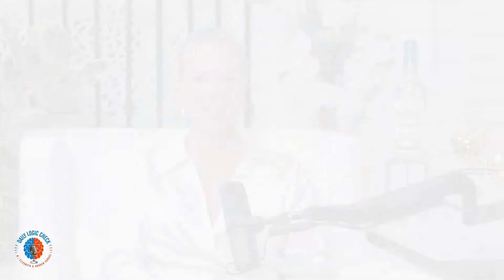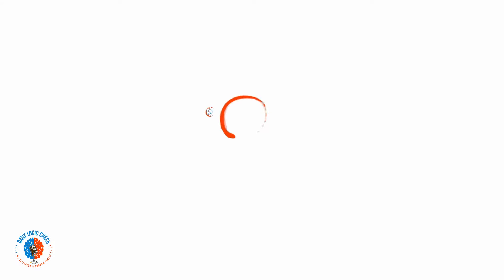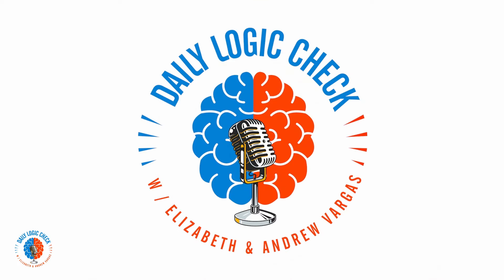The Truth About Cosmetic Surgery Misconceptions | Dr. Gabbay Interview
In this segment, Dr. Gabbay unveils the artistry and precision behind awake liposuction, demystifying the process with his innovative approach that prioritizes patient comfort without compromising results. He delves into the transformative technique of fat transfer, a method that not only removes unwanted fat but also repurposes it to enhance other areas of the body, challenging long-held beliefs about fat cell regeneration and distribution post-surgery. With a cautionary perspective, Dr. Gabbay highlights the perils of pursuing cosmetic enhancements abroad, underscoring the critical importance of aftercare and the complex challenges faced when correcting procedures gone awry. Dr. Gabbay emphasizes the balance between achieving aesthetic goals and ensuring patient safety, advocating for informed decisions in the realm of cosmetic surgery.

🔵 ABOUT

Your Daily Logic Check Podcast is a weekly brain boost hosted by the charismatic duo, Elizabeth and Andrew Vargas!
We thrive to spark lively debates between right and left-brain thinkers, covering everything from current events, entertainment, news and beyond.
Each episode is a deep dive into the topics that matter to you, exploring different perspectives and unraveling conspiracy theories with a touch of humor and a lot of smarts.
It’s not just about listening; it's about participating in a community that values deep thought and lively debates.
Whether you're a thinker, a questioner, or simply someone who enjoys challenging their perspectives, you’ll find a mix of intellectual discourse with  the dynamic energy of our hosts. Dive into discussions, suggest topics, and join us in a journey of discovery, laughter, and learning, one episode at a time.